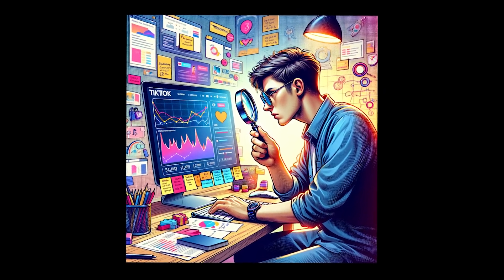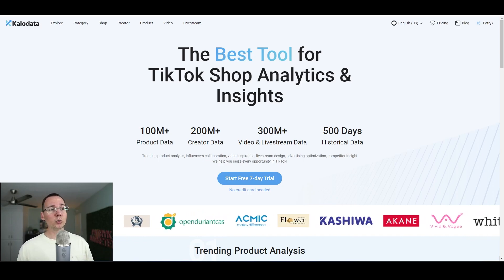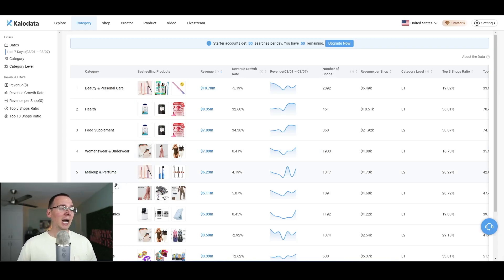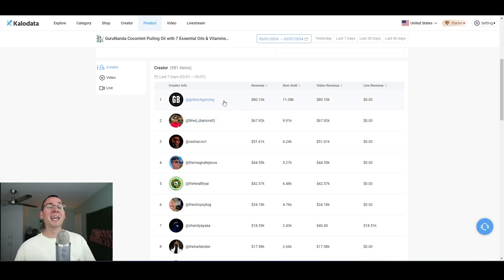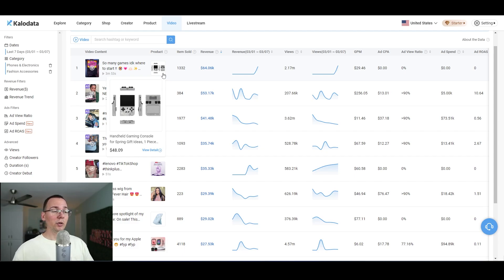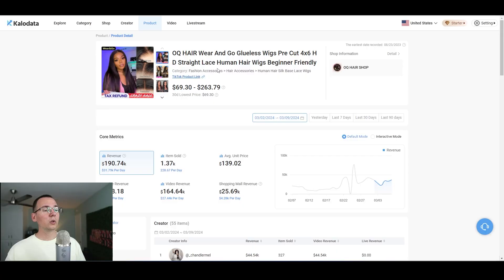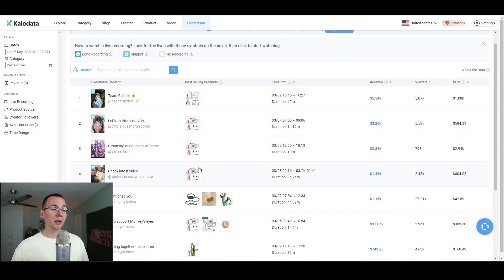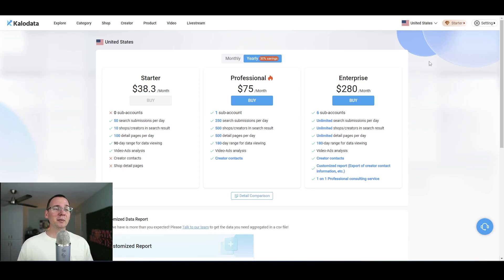How to Find BEST SELLING TikTok Shop Dropshipping Products FAST (Product Research)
🎯 Become Youtube Member and Get Monthly AI Prompts + Dropshipping Products List

✅ Use Printify To Make Your Own Print On Demand Products

0:00 Why You Should Try Kalodata
1:52 How to Find Great Dropshipping Products to Sell
4:37 How I Would Look up Trendy Products
7:01 How to Use it for Content Creation
8:40 Pros and Cons